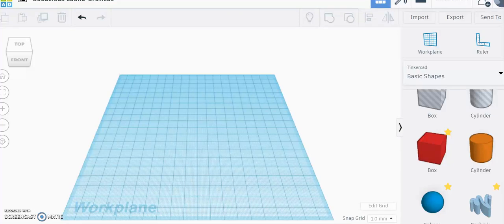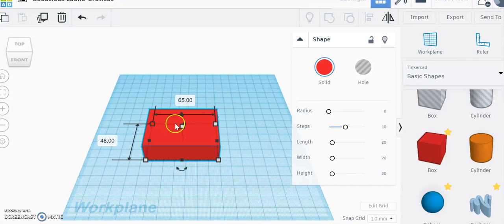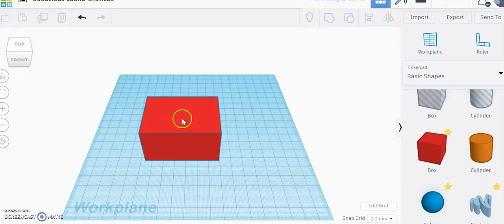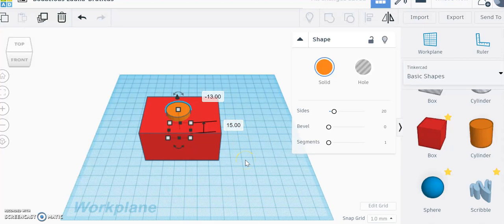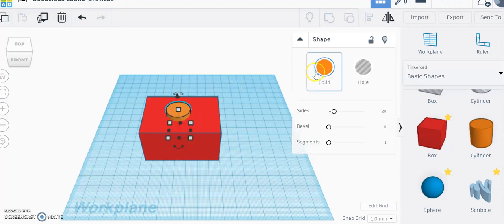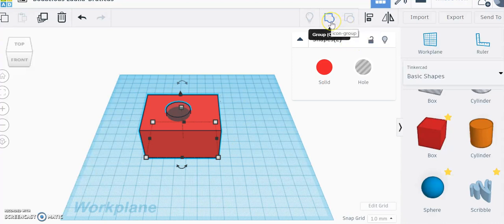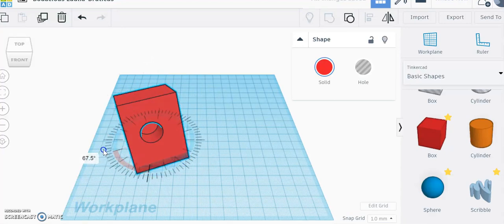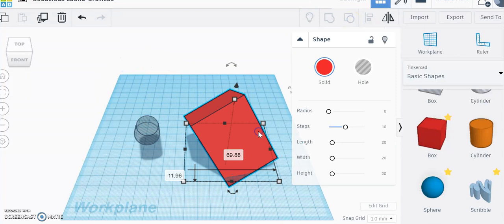Tinkercad Make a Hole in a Shape